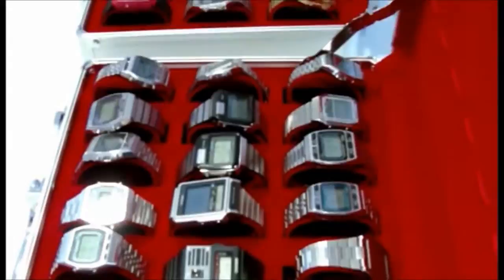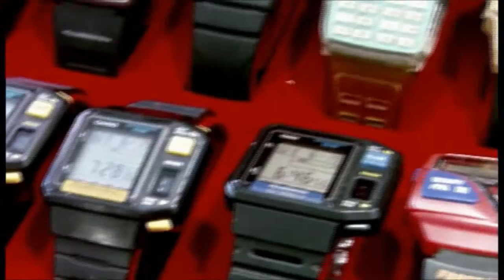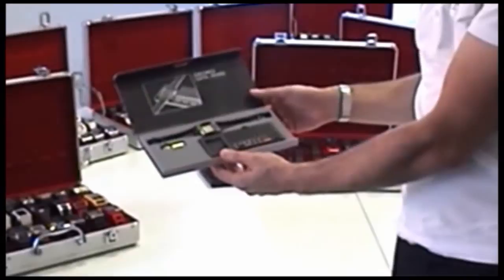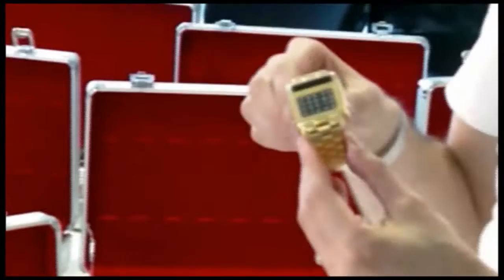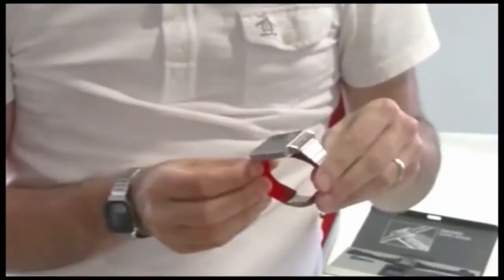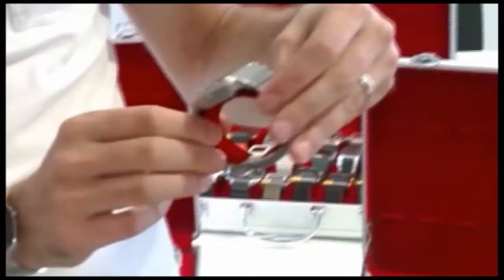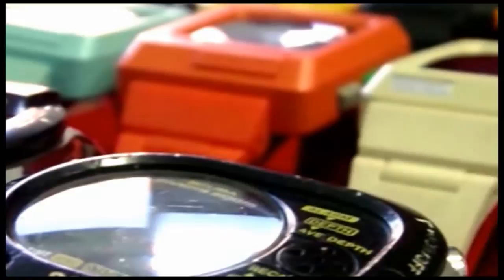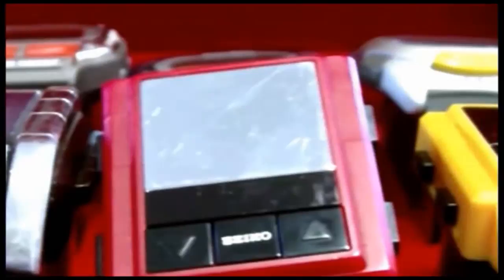Louis - Digital Watch Collection